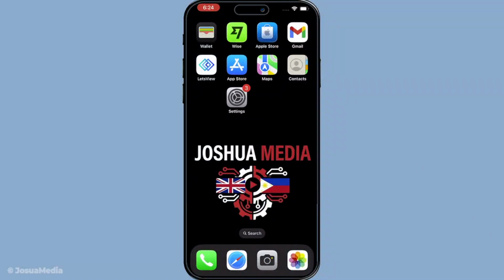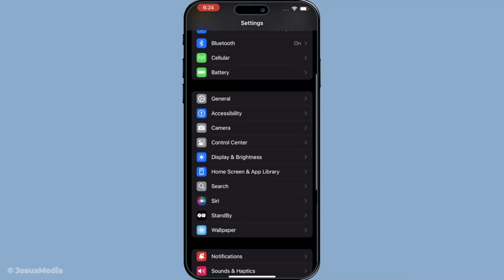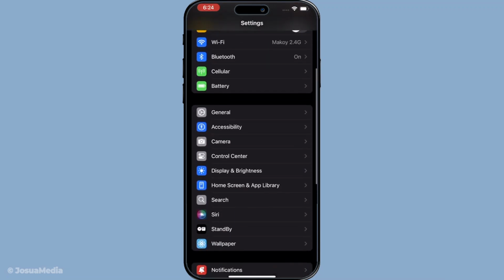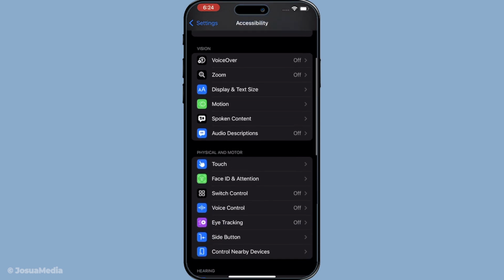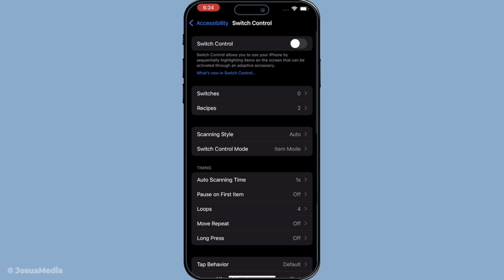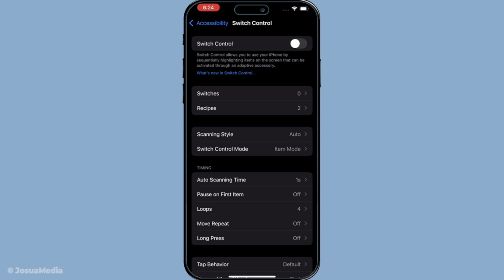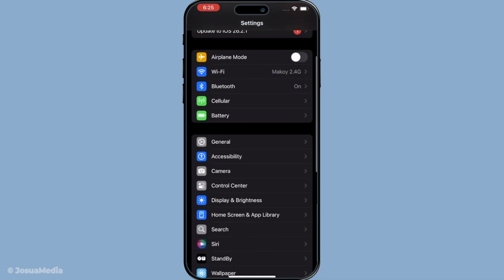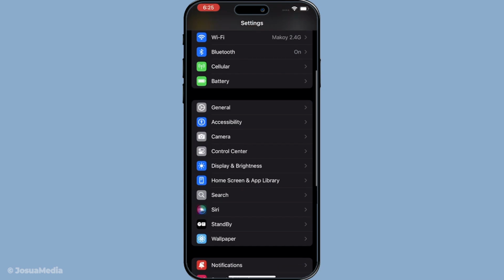How to Turn Off Switch Control in iPhone (2026 Guide)